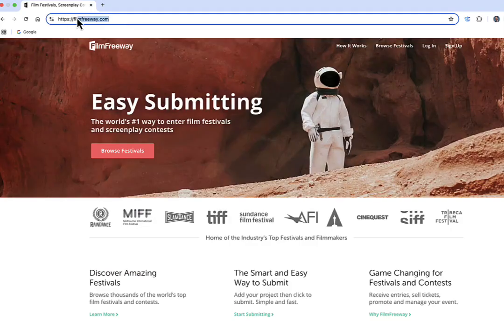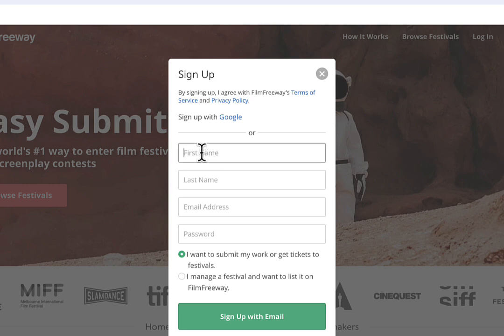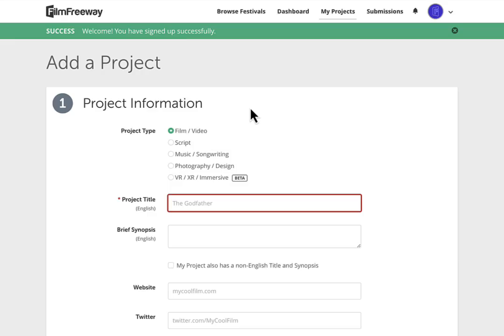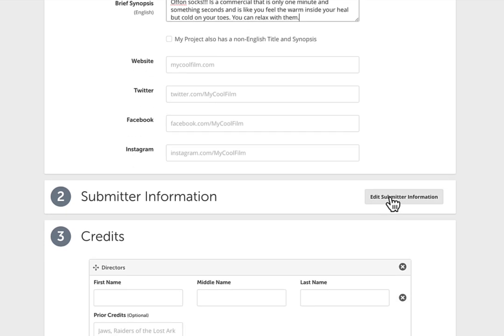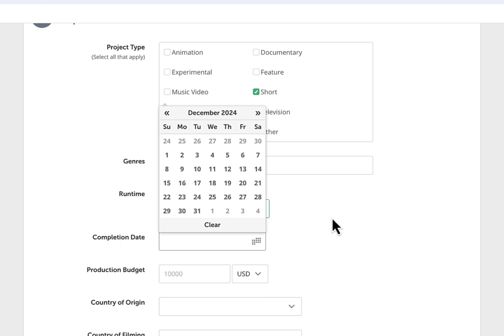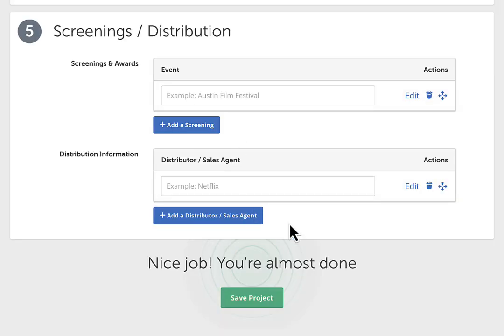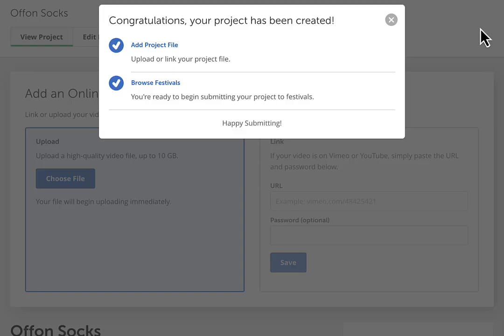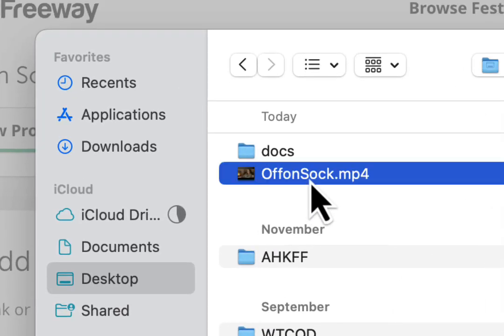Film Freeway Signup - Tutorial 01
See how to sign up for FilmFreeway.  This is the first step in getting your kids work submitted to the Arts Hub Film Festival.